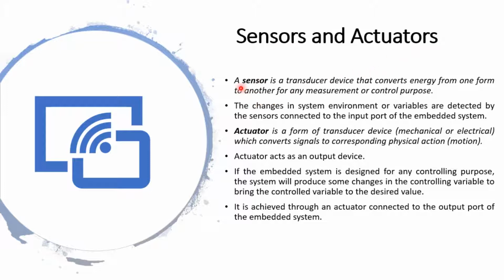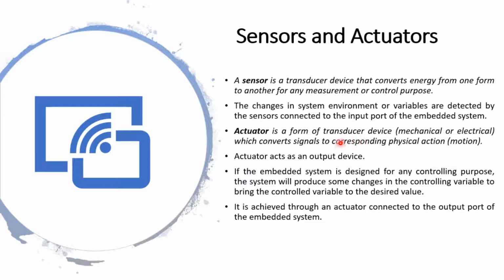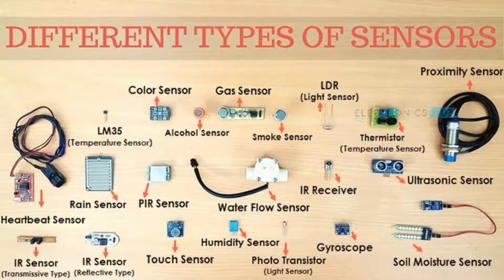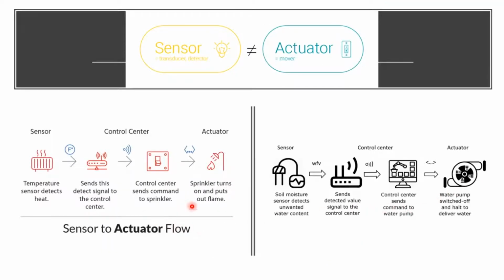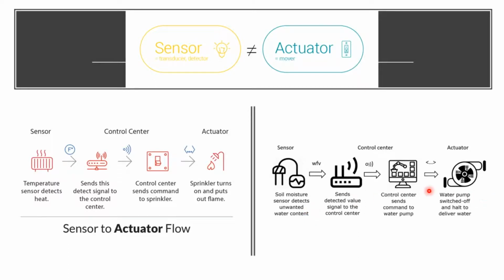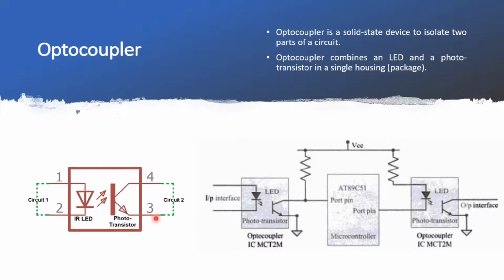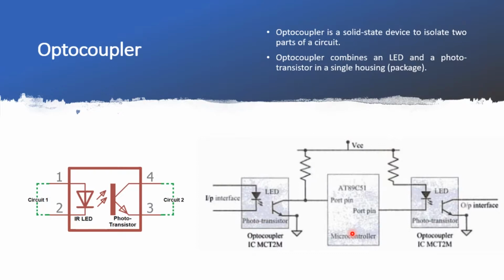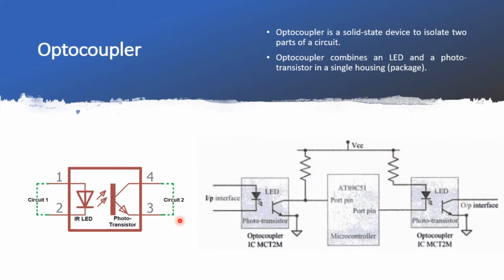VTU ES (18EC62) M3 L7 SENSORS, ACTUATORS AND OPTOCOUPLER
Description of the Video : A sensor is an object whose purpose is to detect events or changes in its environment,
and then provide a corresponding output. An actuator is a component of machines that is responsible for moving or controlling
a mechanism or system. Optocoupler is , also called photocoupler, or optical isolator, is a component that
transfers electrical signals between two isolated circuits by using light.